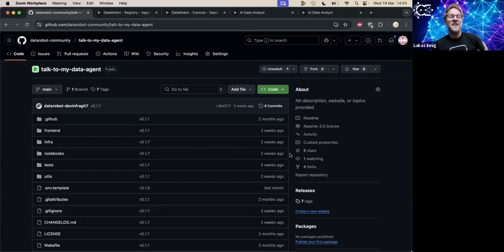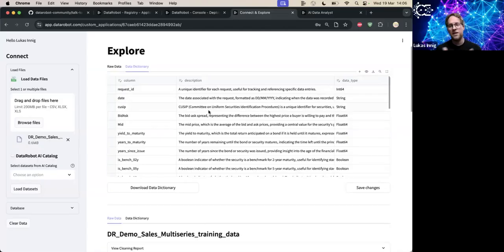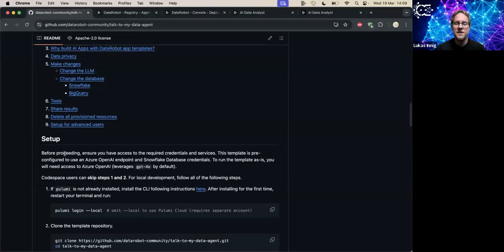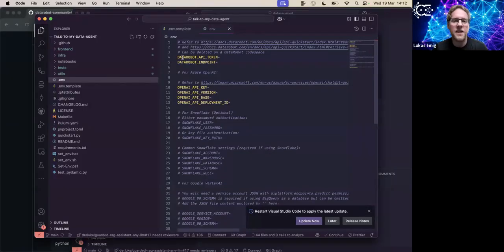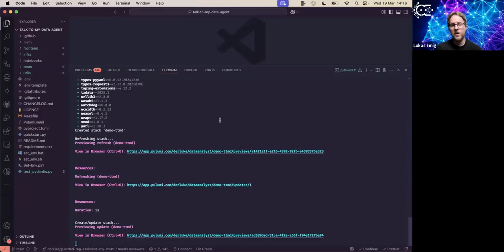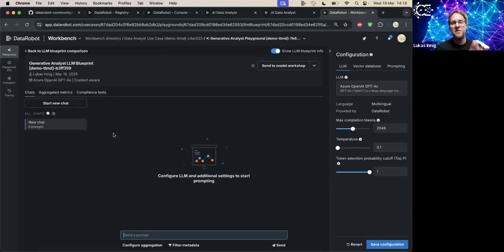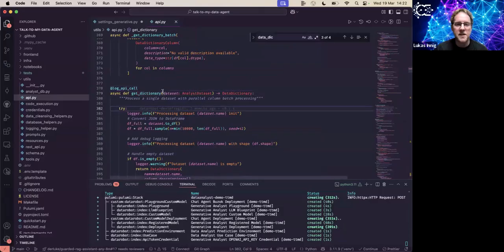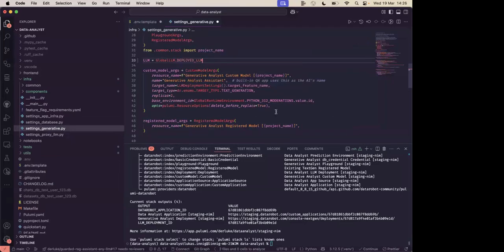Live Demo: Talk to My Data Agentic App Template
A code-first walkthrough of DataRobot's open-source "Talk to My Data" template: upload a dataset (or connect to Snowflake, BigQuery, or SAP DataSphere), let an LLM auto-generate a data dictionary, then ask natural-language questions and get back Python- or SQL-driven analysis and charts.